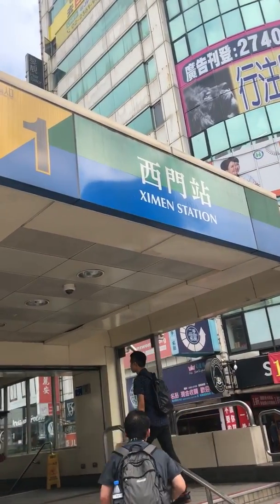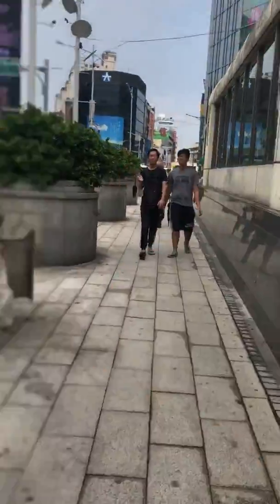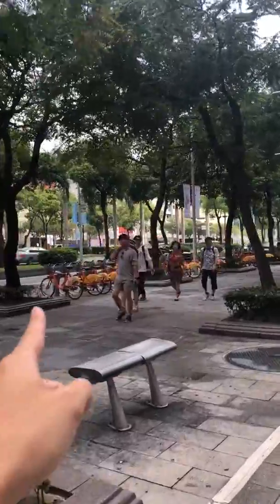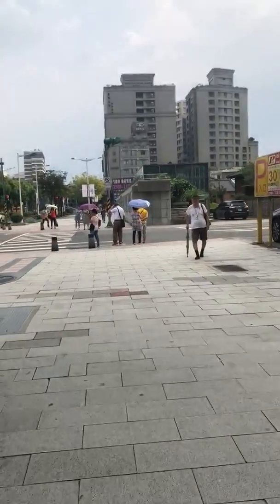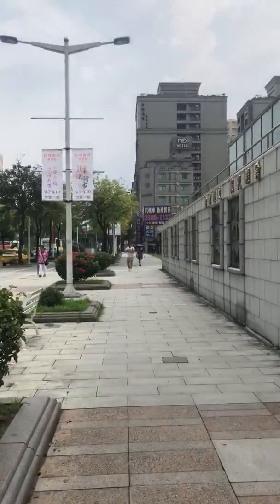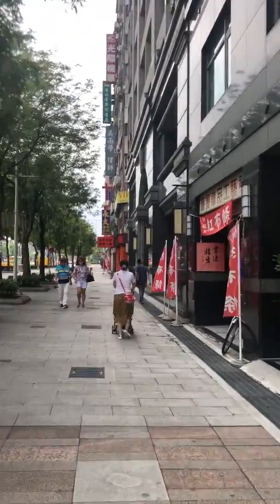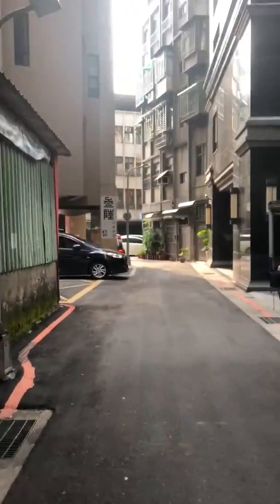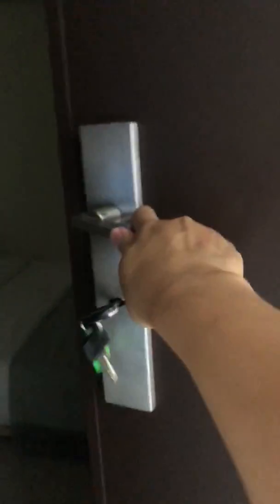Walking from Ximen to white ocean studio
How to walk to the studio, find keys, and self checkin